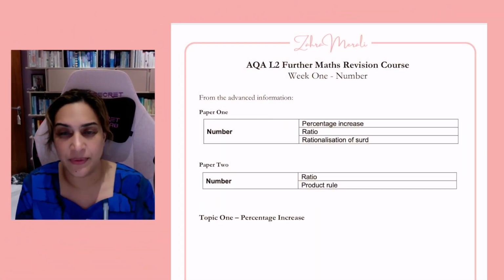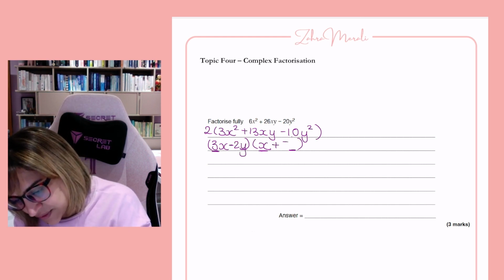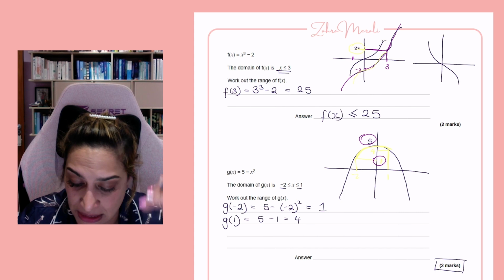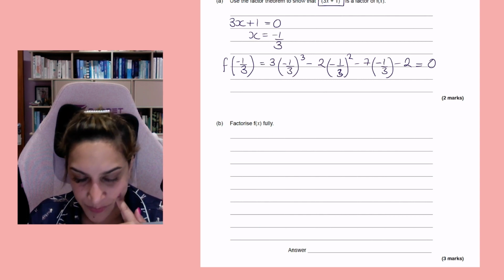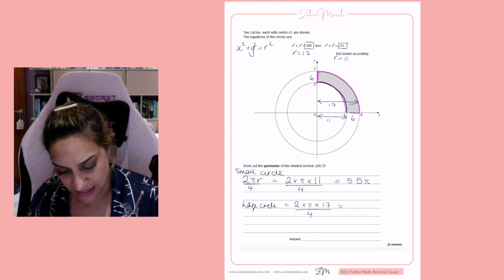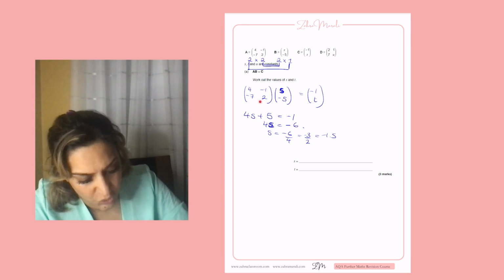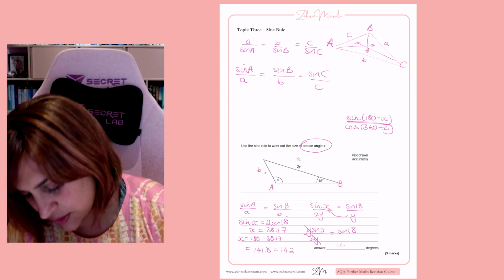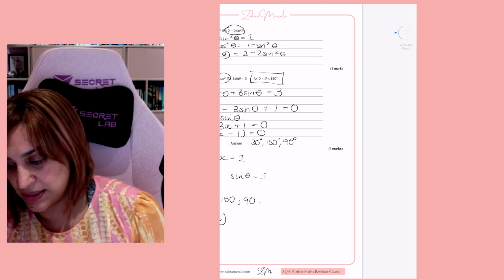The Whole of AQA L2 Further Maths for 2022 in under 4 hours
Good luck!

00:00:00 Number
00:18:11 Algebra
01:43:00 Coordinate Geometry
02:19:40 Calculus and Matrix Transformations
02:59:25 Geometry